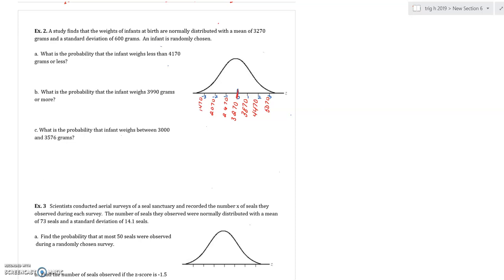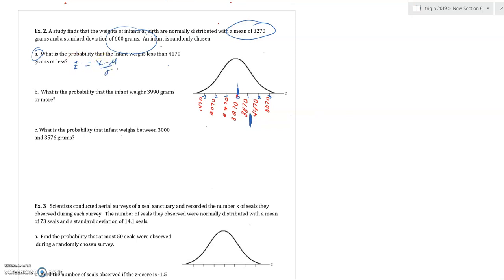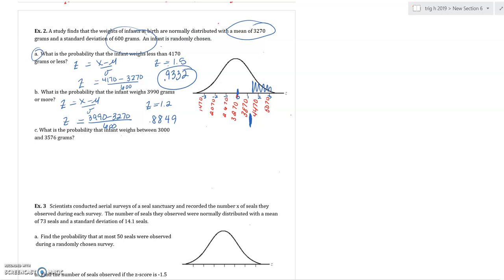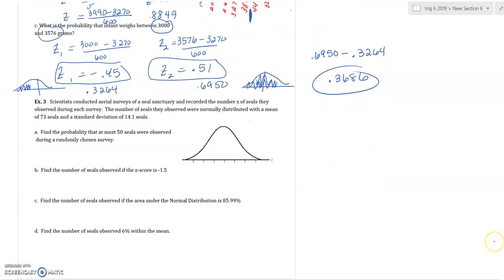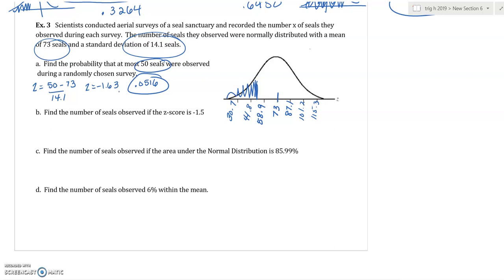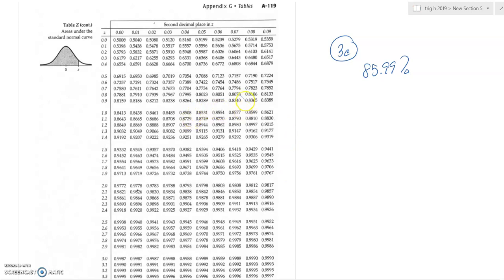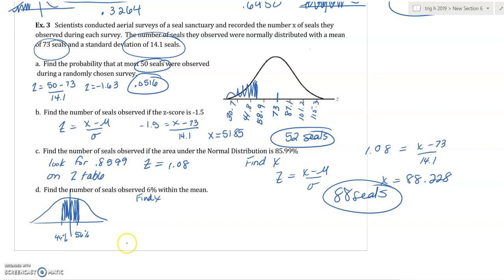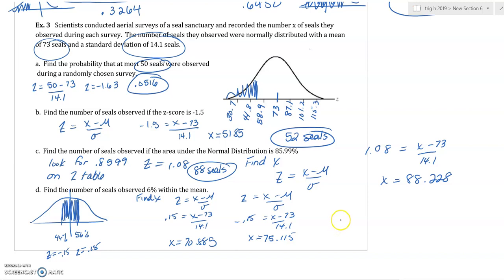stats notes pt 2 day 3 RL2020